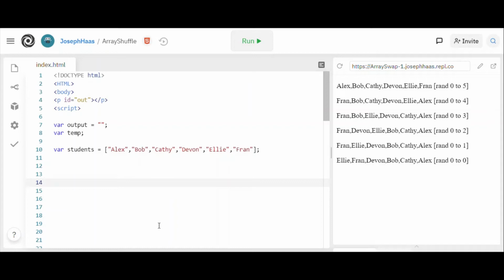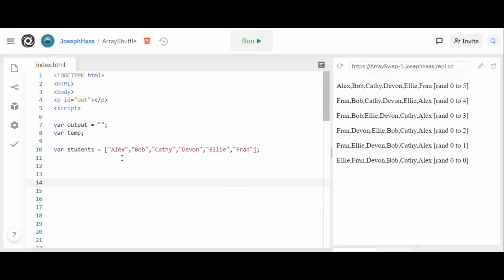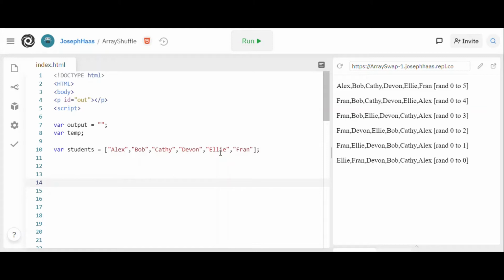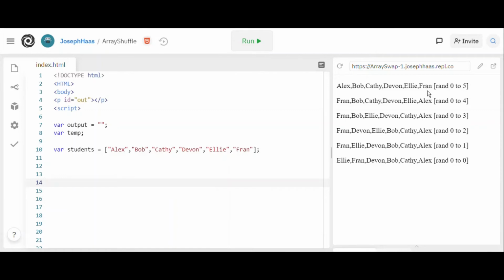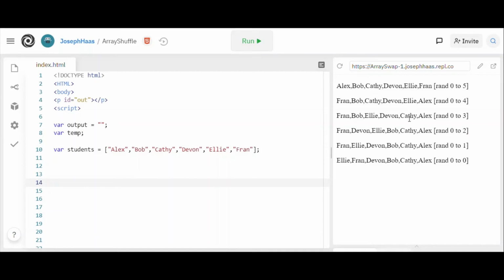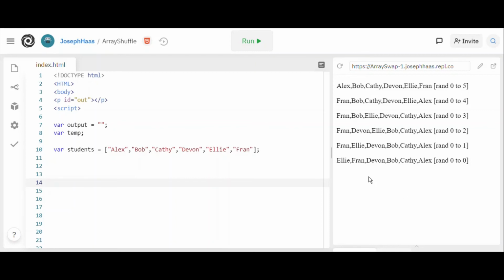Array Shuffle JavaScript